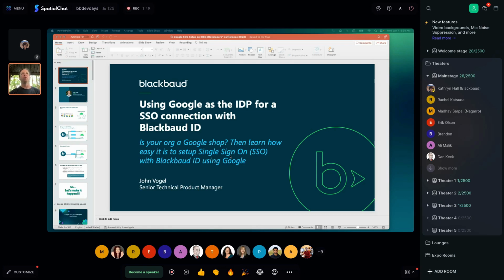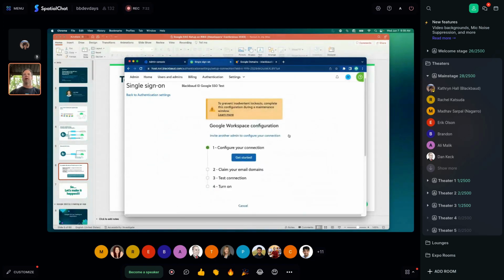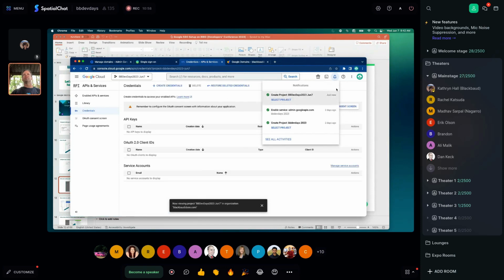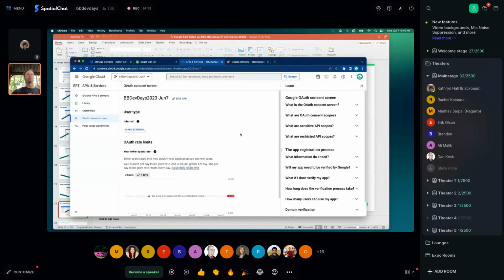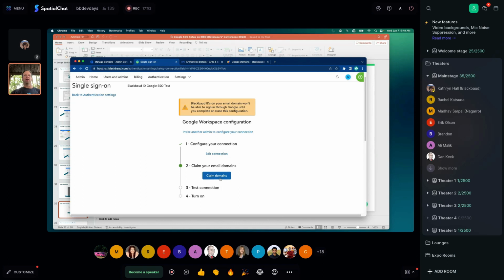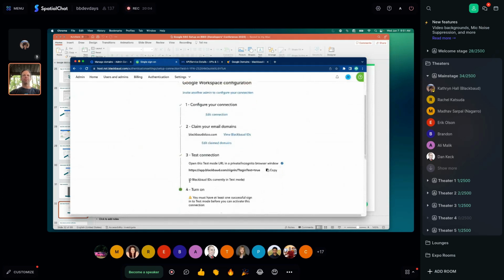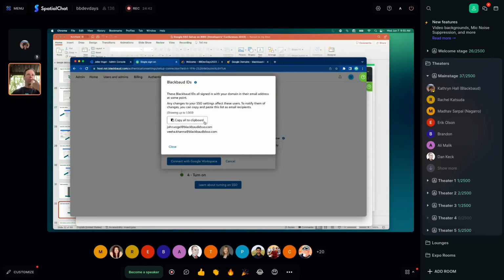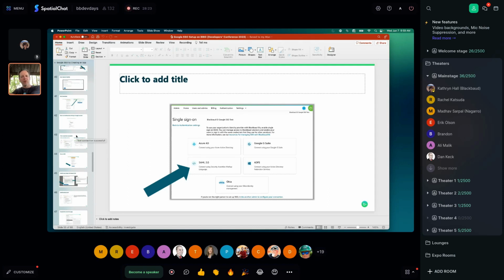Learn how to set up Single Sign On (SSO) with Blackbaud ID using Google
Does your organization use Google for email, file sharing and office apps? If so then, your org can easily establish an SSO connection with Blackbaud ID using Google as your Identity Provider. Join this session for a complete walkthrough of the process.

SPEAKERS
John Vogel - Blackbaud